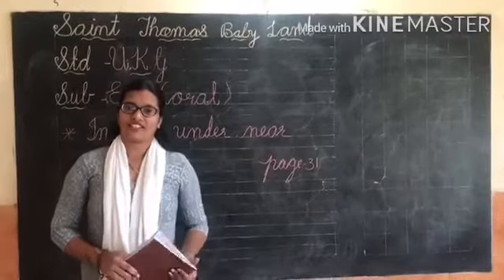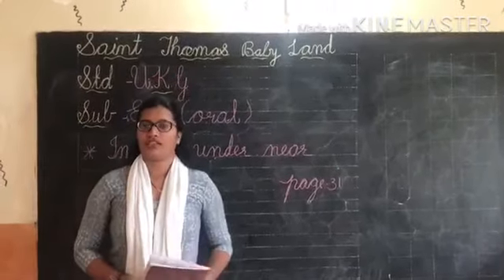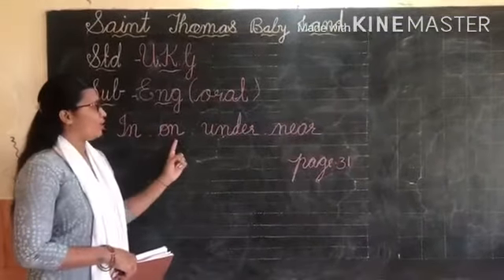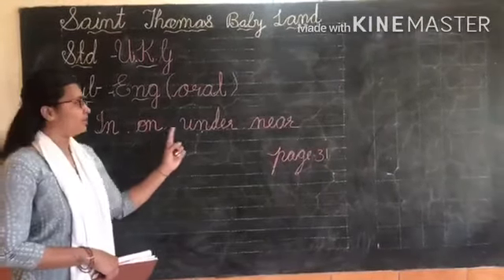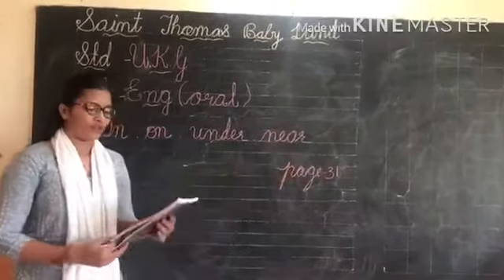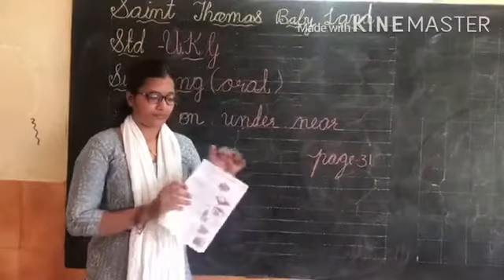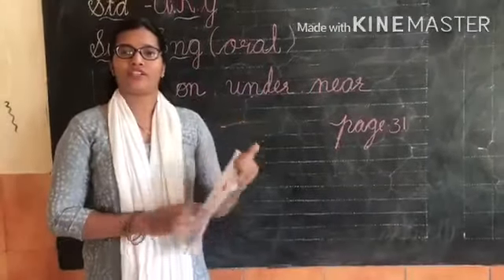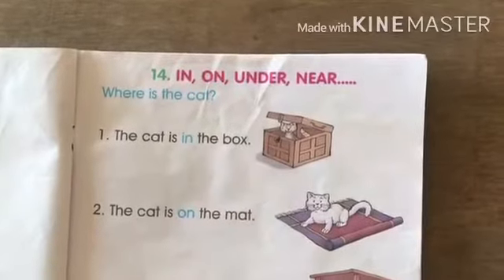ASMITA TR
ENGLISH ORAL